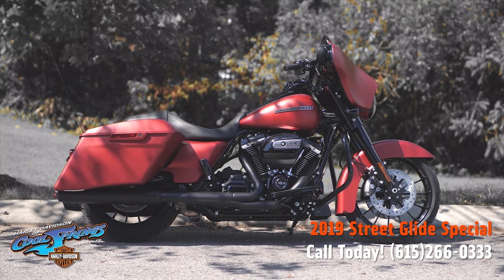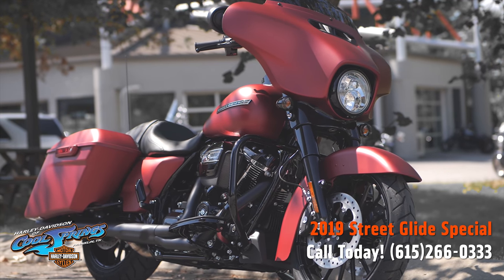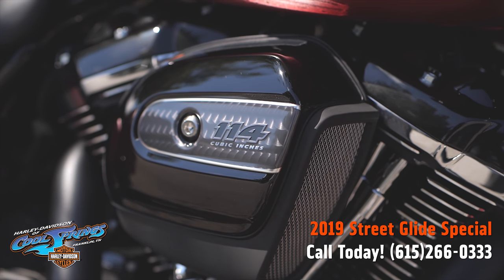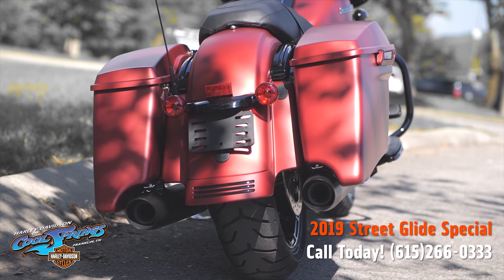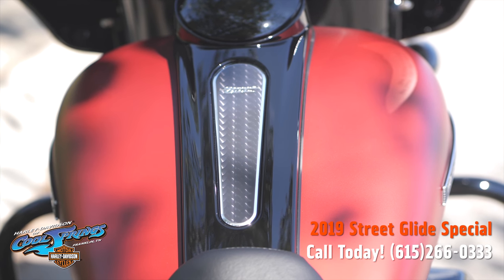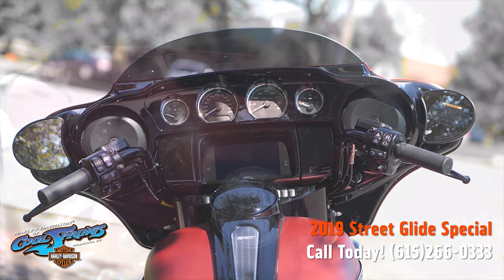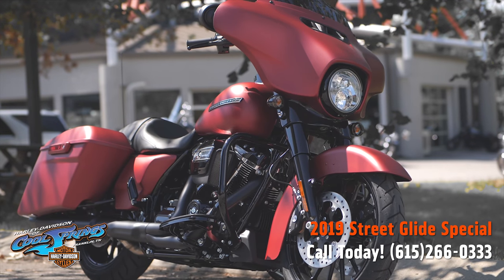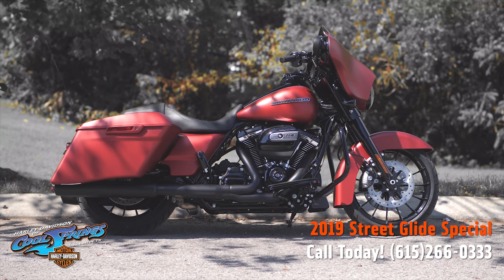2019 Harley-Davidson® FLHXS - Street Glide® Special Wicked Red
2019 Harley-Davidson® Street Glide® Special
KICKS HOT ROD BAGGER STYLE INTO A HIGHER GEAR
The custom hot rod bagger look stops people in their tracks. Now powered up with the Milwaukee-Eight® 114 engine, you’ll leave them in your dust.

Features may include:

GET ON AND SET THE PACE
The most displacement in standard H-D® Touring models. You get 114 cubic inches of passing and horizon-chasing power.

TALON™ WHEELS
Big, bold black wheels with spokes that extend all the way to the edge of the rim, so you can roll in with style and attitude.

STRETCHED SADDLEBAGS
Designed to accentuate the long and low profile for an iconic, custom look.

BLACKED-OUT EVERYTHING
Blacked-out front forks, handlebars, tank console and exhaust for an aggressive, modern look.

A new, evolved interface experience that offers a contemporary look, feel and function of the latest mobile devices and tablets, with exceptional durability and features designed specifically for motorcycling. Every element is optimized to enhance the rider’s interaction with the bike and connectivity with the world.

RESPONSIVE SUSPENSION
High-performing front and rear suspension with easily hand-adjustable rear shocks put you in control of a plush ride.